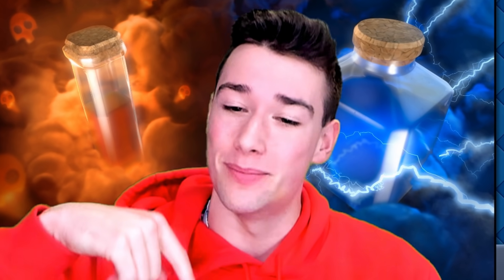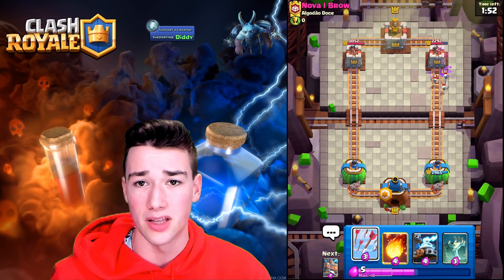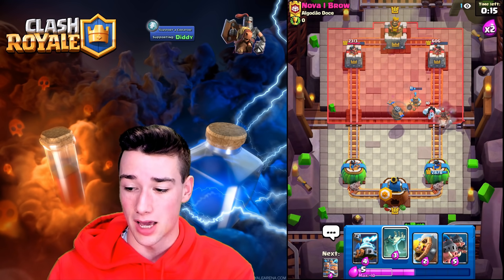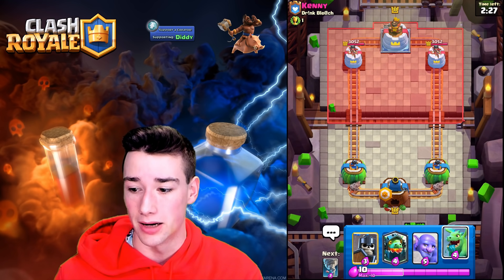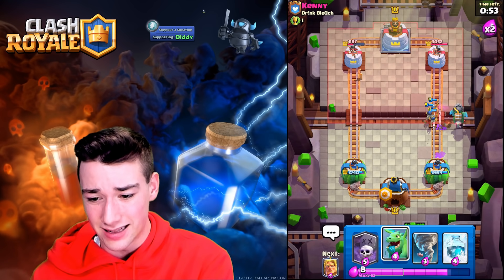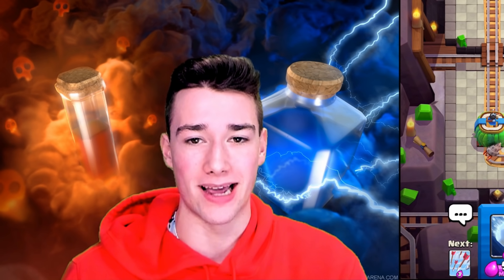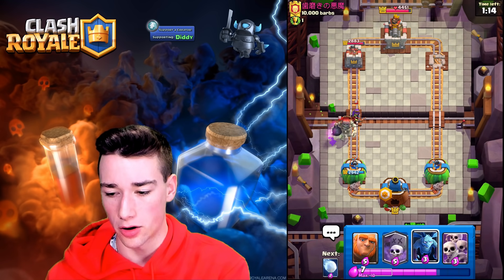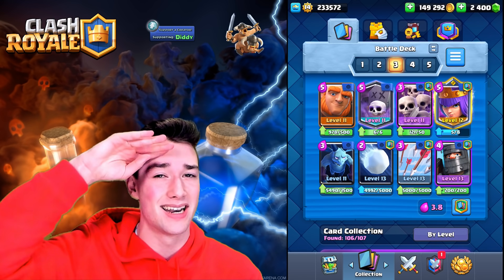Best Ramp Up Tournament Decks! (Clash Royale)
Clash Royale - Ramp Up Tournament - Best Ramp Up Deck - Best Ramp Up Tournament Deck - Best Ramp Up Tournament Decks - Best Global Tournament Deck - Global Tournament Best Deck - Clash Royale Ramp Up - Best Ramp Up Decks